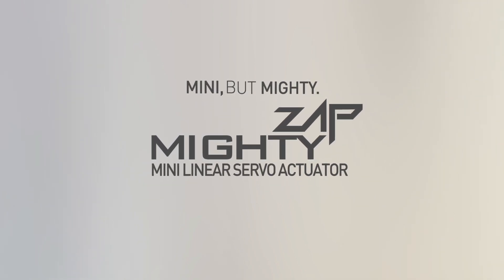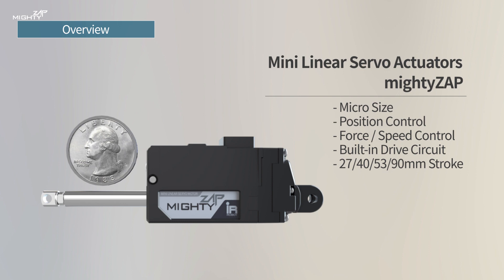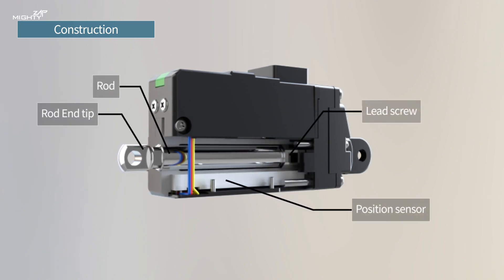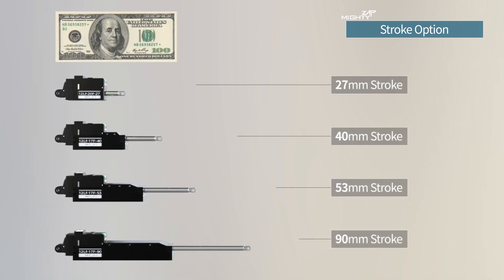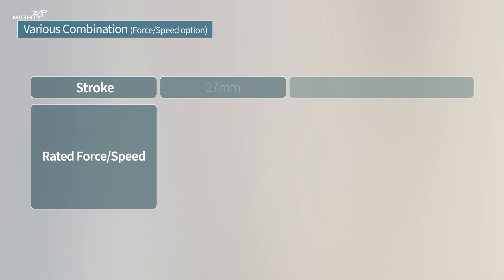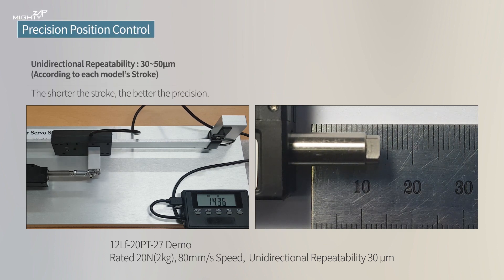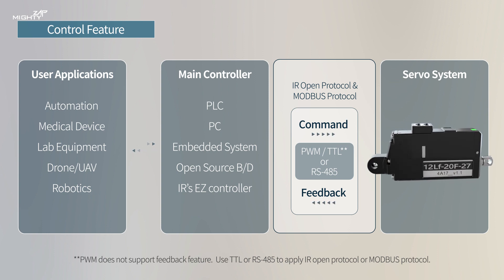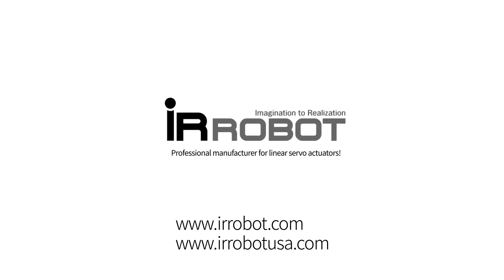산업용 리니어 서보 액추에이터 마이티 잽(MIGHTY ZAP) 아이알로봇 3D제품영상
산업용 미니 리니어 서보 액추에이터, 유압 액추에이터
마이티 잽(MIGHTY ZAP)을 생산하는
아이알로봇의 3D제품영상 입니다.

3D그래픽을 통해 제품의 내부 모습을 표현하였으며
실제 시연하는 영상도 믹스하여 정밀한 위치 제어가
가능하다는 부분도 표현하였습니다.

▼3D영상제작 업체정보▼
회사명 - TINA3D (주)티나쓰리디